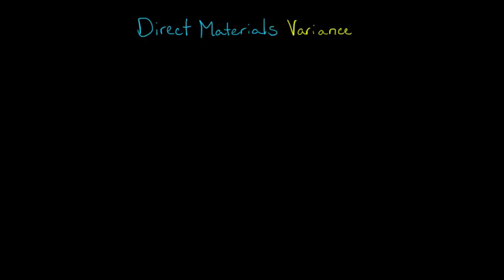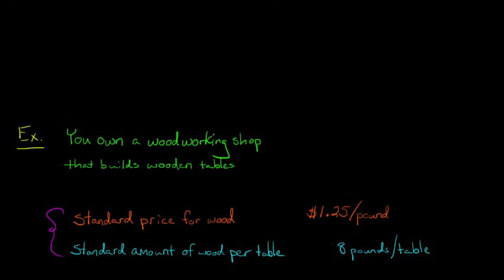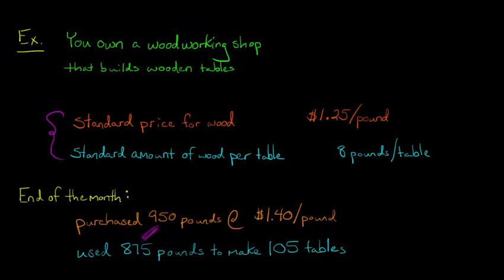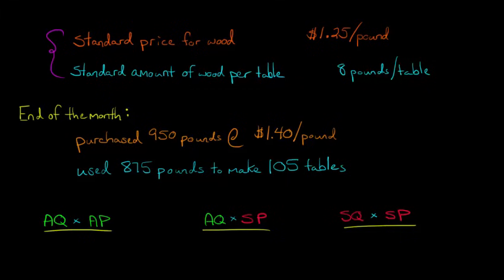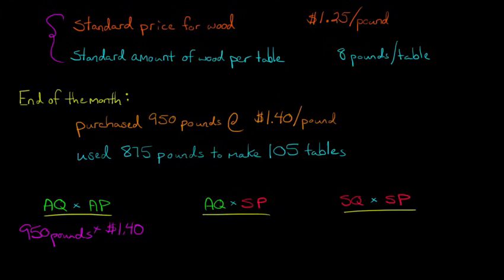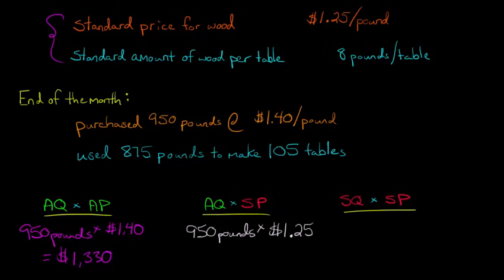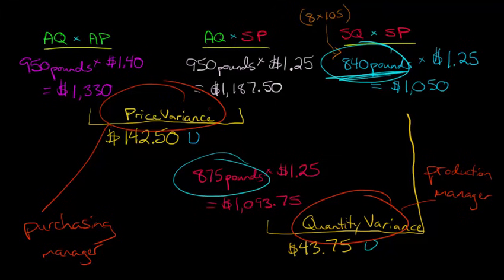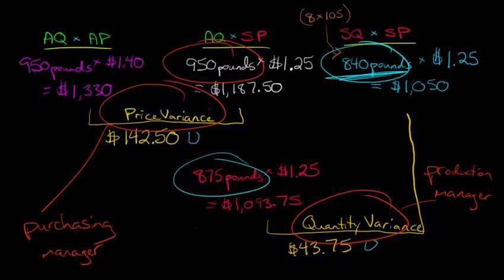Direct Materials Variance Analysis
This video demonstrates how to conduct a variance analysis for direct materials.  A comprehensive example is provided to show how both the price variance and quantity variance are calculated.  The example also shows how variance analysis differs when the quantity purchased differs from the quantity used.
ACCESS INDEX OF VIDEOS
CONNECT WITH EDSPIRA
CONNECT WITH MICHAEL
ABOUT EDSPIRA AND ITS CREATOR